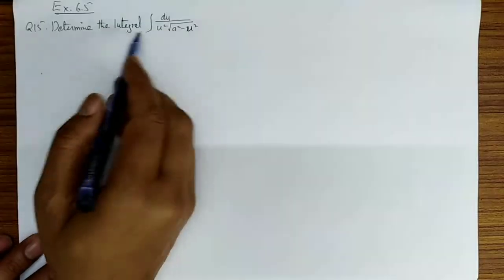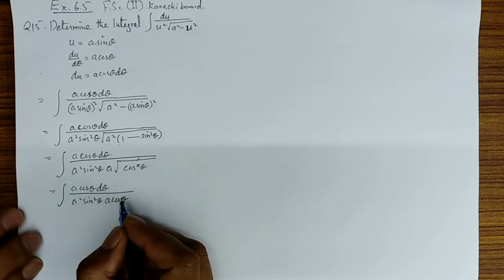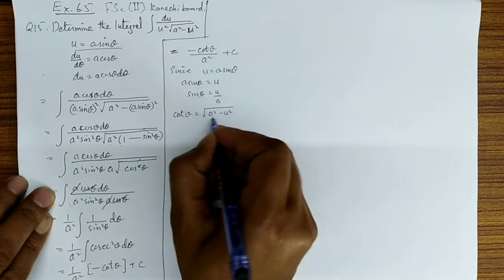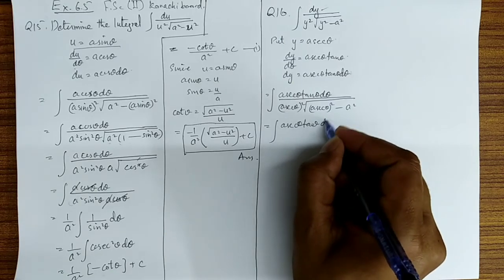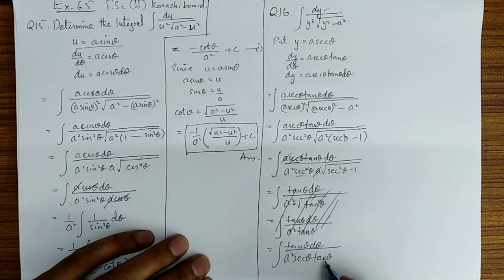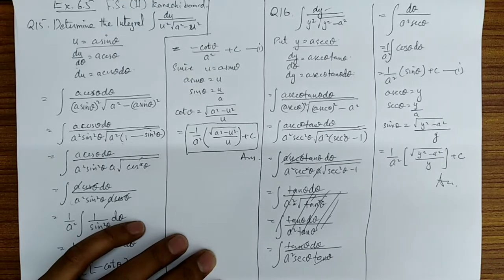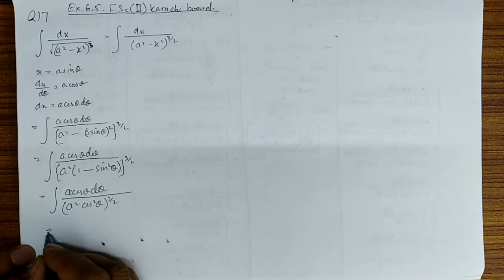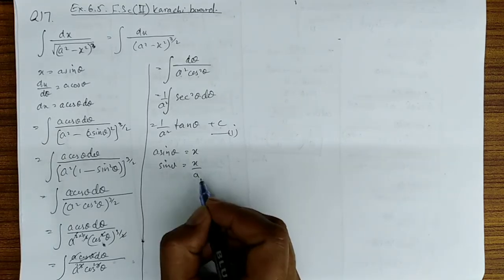INTEGRATION BY SUBSTITUTION Trigonometric Substitution Ex 6 5 Part 7